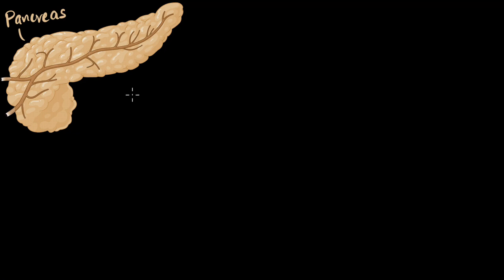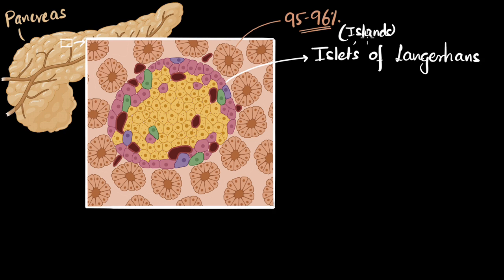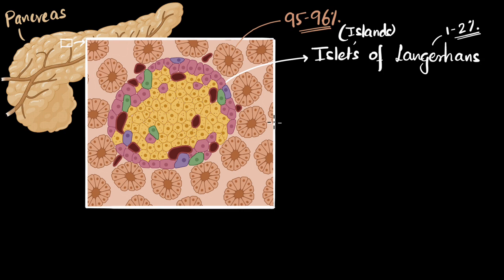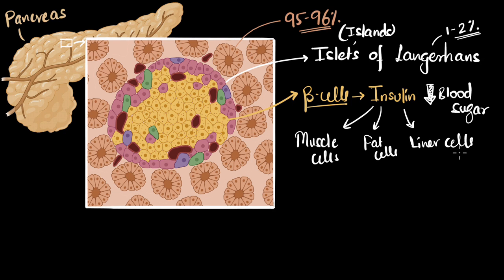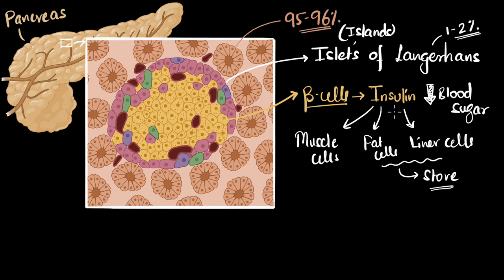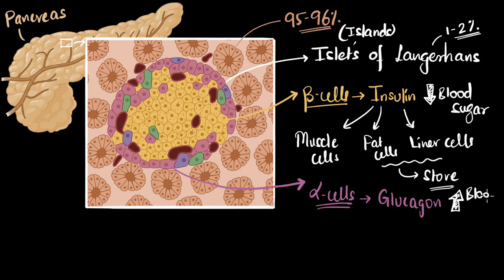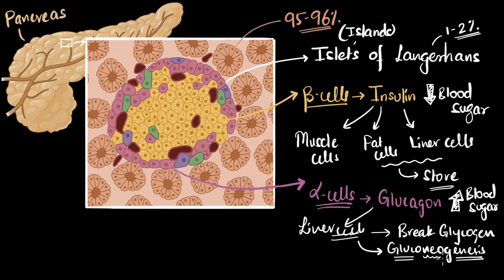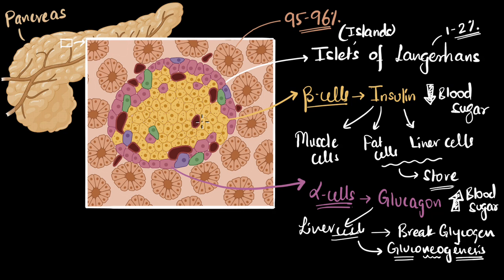Pancreas: insulin & glucagon | chemical coordination | Biology class 11 | Khan Academy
Let's explore how the insulin (from beta cells) and the glucagon (from the alpha cells) of the Islets of Langerhans in pancreas help in maintaining the blood sugar levels in our body.

Timestamps
00:00 - Islets of Langerhans
01:30 - Why to maintain blood sugar?
02:00 - Insulin from beta cells lowers blood sugar
04:50 - Glucaon from alpha cells raise blood sugar
06:45 - gamma and delta cells?
07:30 - Bonus questions!